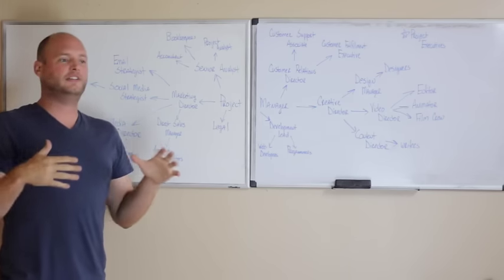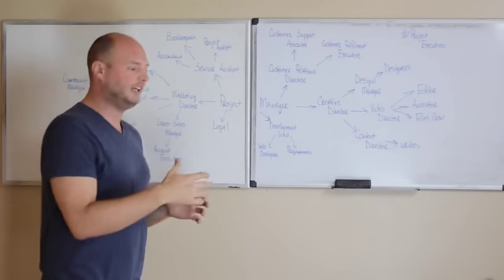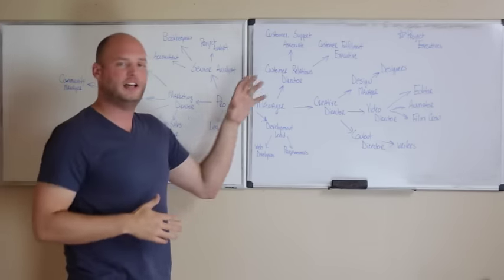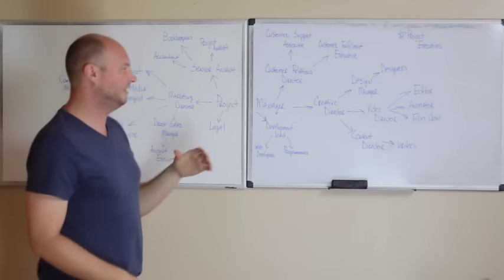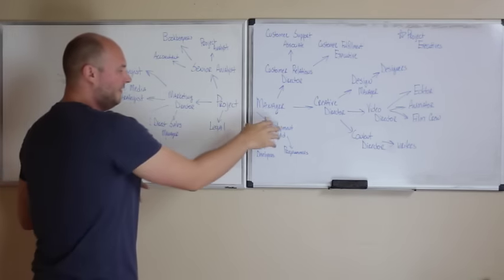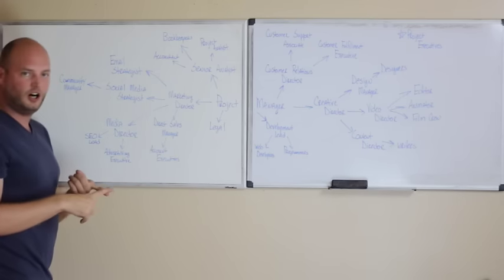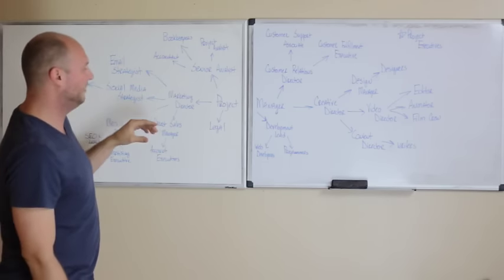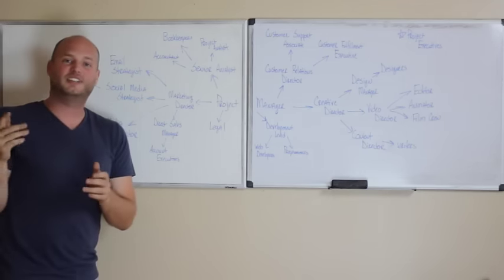Online Business Department Breakdown - Plan For Monumental Growth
In this video, I share the way I've broken down MB3 to handle the multiple brands, businesses, and clients that we take on every day.